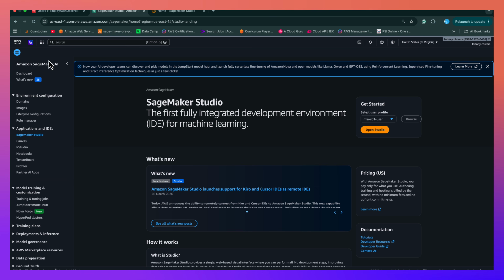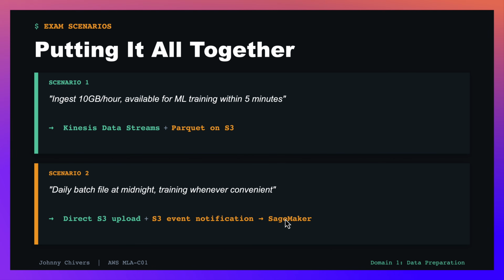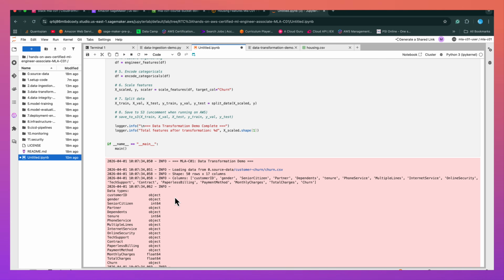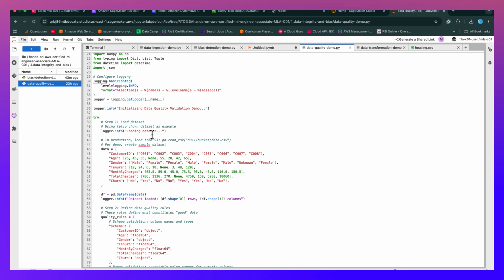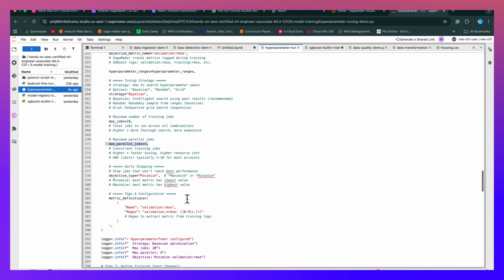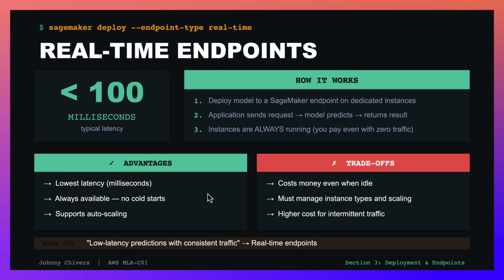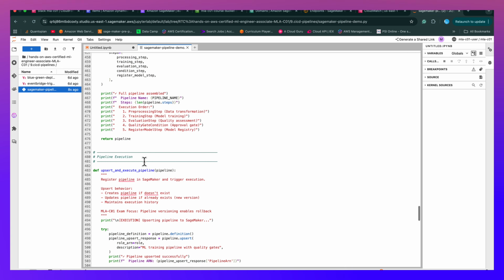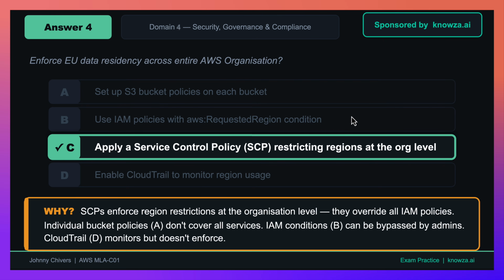AWS Certified Machine Learning Engineer - Associate (MLA-C01) [Full Course In 205min]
Are you preparing for the AWS Certified Machine Learning Engineer - Associate (MLA-C01) exam? This comprehensive full course is designed to guide you through every aspect of the certification, from data preprocessing and bias detection to model training, deployment, and monitoring on AWS. We'll dive deep into key AWS services like SageMaker Studio, SageMaker Clarify, XGBoost built-in algorithms, SageMaker Pipelines, and CloudWatch, with hands-on demos and real-world scenarios to solidify your understanding. Whether you're new to machine learning on AWS or looking to validate your ML engineering skills, this course will equip you with the knowledge and confidence to ace the MLA-C01 exam.

COURSE LINKS
ℹ️ Practice Exams (Discount: knowza20)
☕ Slides and Revision Guide (Sign Up to the newsletter to receive a PDF of the slides and guide)

00:00 - Intro
02:25 - SageMaker Theory
11:58 - AWS Setup
19:14 - Domain 1: Data Preparation Theory
33:33 - Domain 1: Data Ingestion Hands On
44:49 - Domain 1: Data Transformation Theory
56:30 - Domain 1: Data Transformation Hands On
01:06:47 - Domain 1: Data Integrity &amp; Basis Theory
01:14:31 - Domain 1: Bias Detection Hands On
01:27:07 - Domain 1: Data Quality Hands On
01:31:34 - Domain 1: Practice Exam Questions
01:34:27 - Domain 2: Model Section Theory
01:43:16 - Domain 2: Model Training Hands On
01:51:03 - Domain 2: Hyper Parameter Training Hand
01:59:43 - Domain 2: Model Registry Hands On
02:04:13 - Domain 2: Model Evaluation Theory
02:14:46 - Domain 2: Model Evaluation Hands On
02:21:51 - Domain 2: Practice Questions
02:23:48 - Domain 3: Deployment and Endpoints Theory
02:31:22 - Domain 3: Endpoints Hands On
02:44:45 - Domain 3: Pipelines and Orchestration Theory
02:50:19 - Domain 3: Pipelines and Orchestration Hands On
02:55:27 - Domain 3: Practice Exam Questions
02:57:24 - Domain 4: Monitoring And Drift Detection Theory
03:04:31 - Domain 4: Model Monitoring Hands On
03:12:56 - Domain 4: Exam Practice Questions
03:14:39 - Domain 4: Security and Governance Theory
03:20:08 - Domain 4: Security Exam Practice Question
03:22:11 - Outro

😎 About me
I have spent the last decade being immersed in the world of big data working as a consultant for some the globe's biggest companies.My journey into the world of data was not the most conventional. I started my career working as performance analyst in professional sport at the top level's of both rugby and football. I then transitioned into a career in data and computing. This journey culminated in the study of a Masters degree in Software